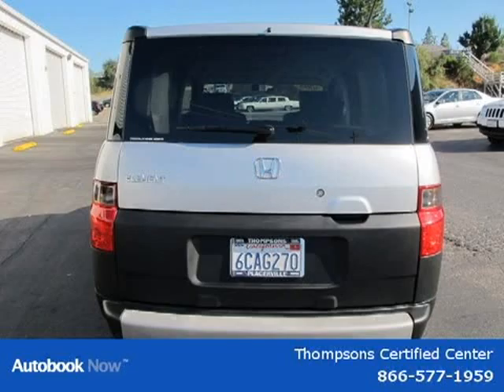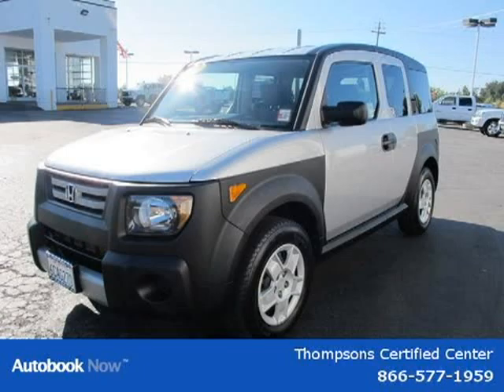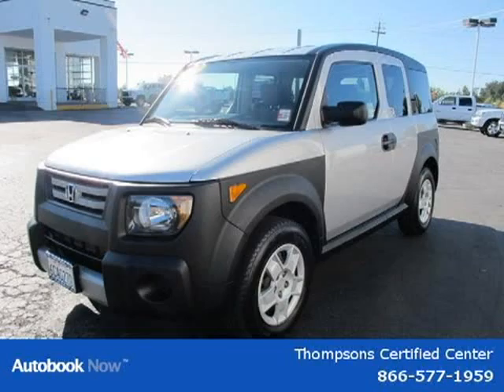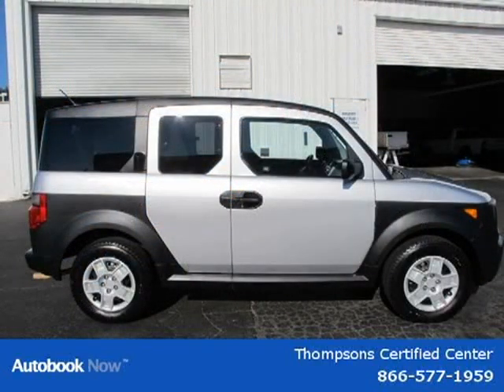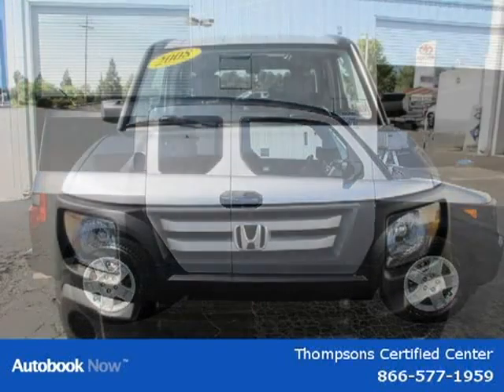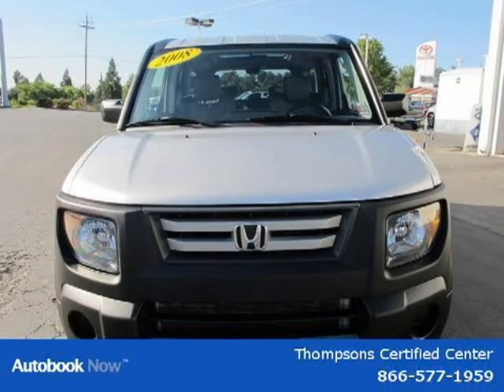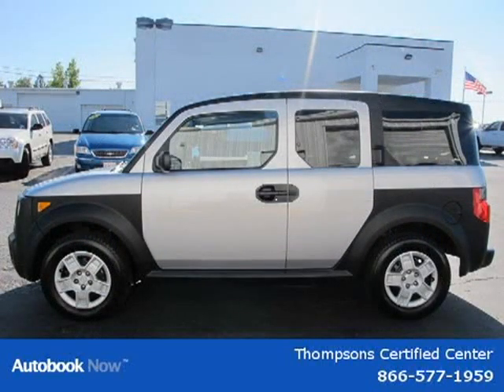2008 Honda Element Sacramento CA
Thompsons Certified Center

Price: $ 14,900
Mileage: 75,172
Trim:
Ext. Color: Alabaster Silver Metallic
Int. Color: Gray Cloth
Transmission: Automatic
Engine:
Doors:
Stock No.: 34582A
VIN: 5J6YH28338L009009